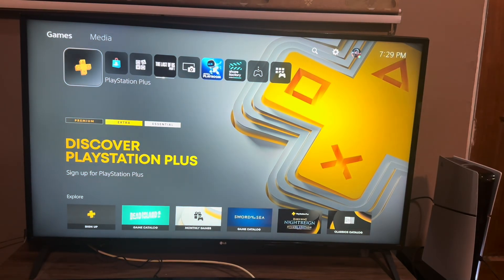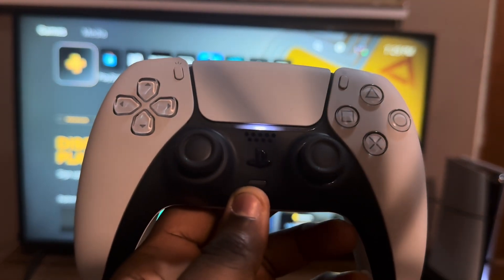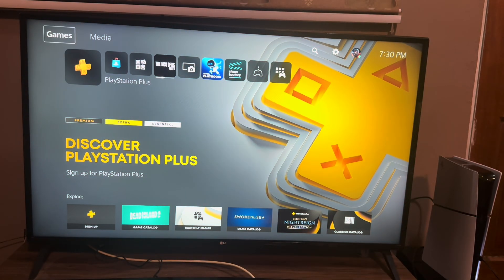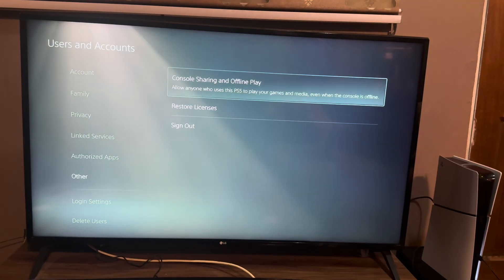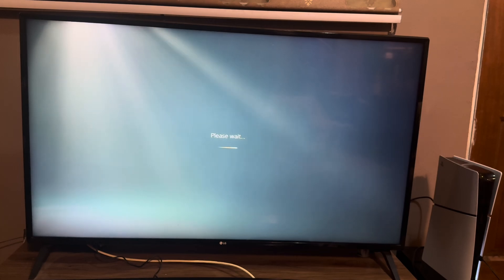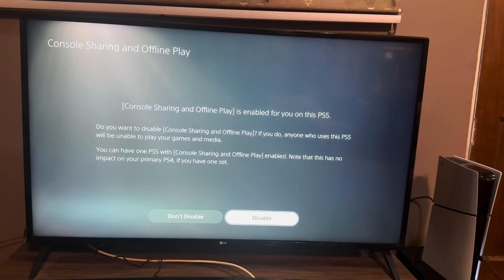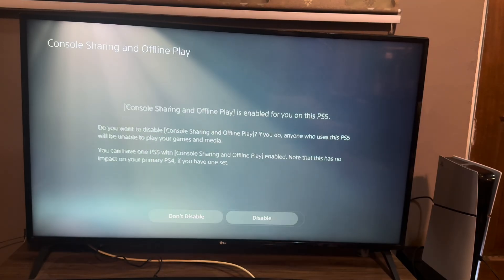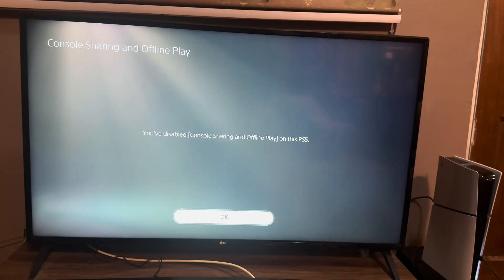How To Disable Console Sharing on PS5 (2025 Updated Tutorial)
Learn how to disable console sharing on your PS5 with this updated 2025 tutorial, ensuring a more personalized gaming experience.